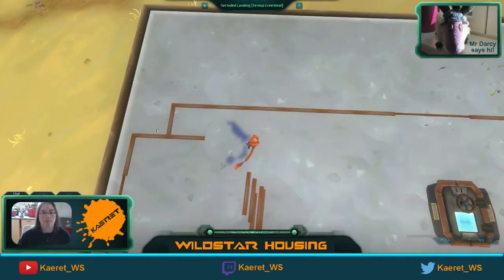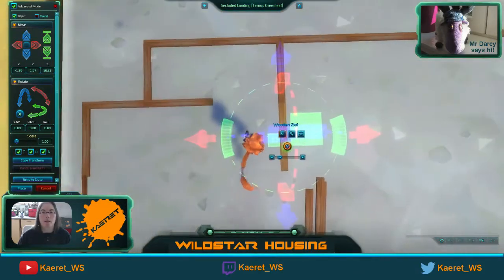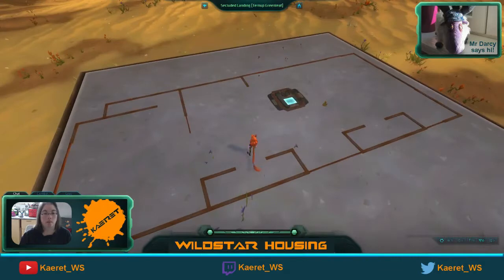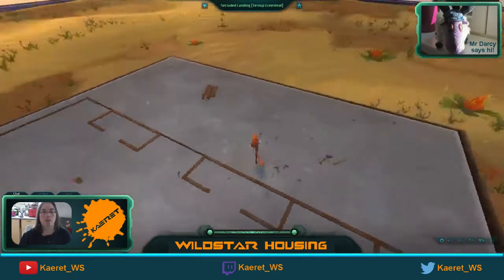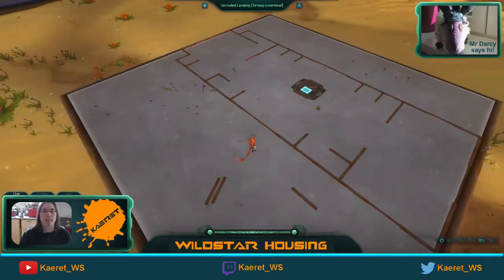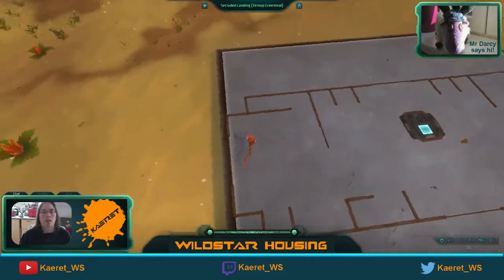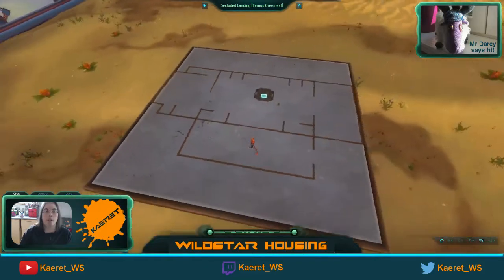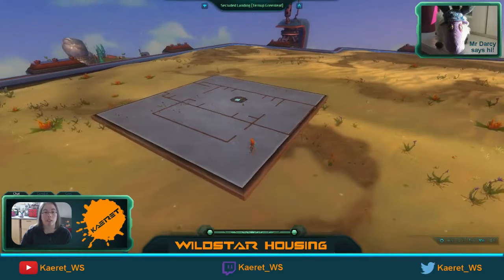WildStar Housing: New project floor plan - Part 2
A new project on an alt's plot. We start with a basic floor plan.